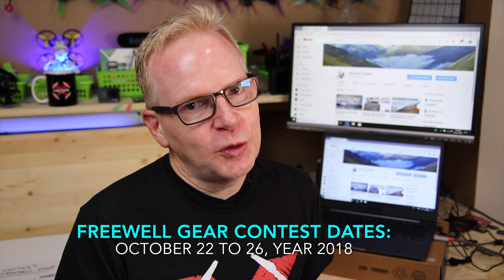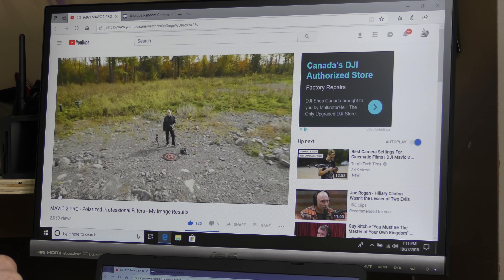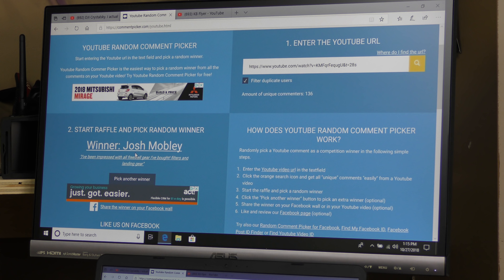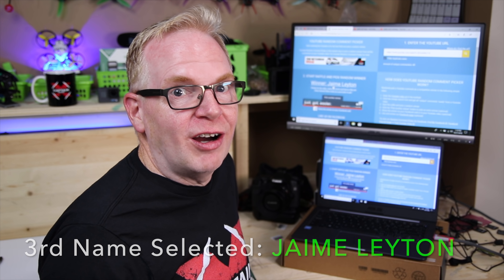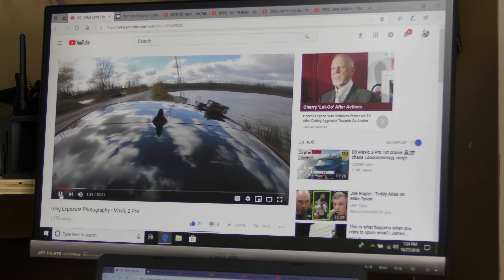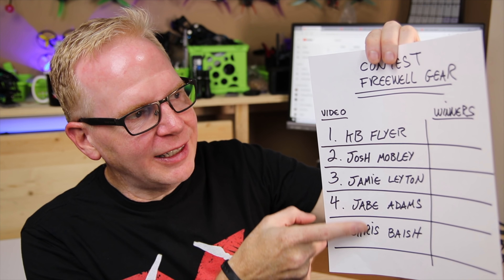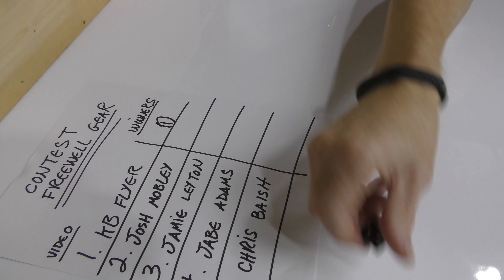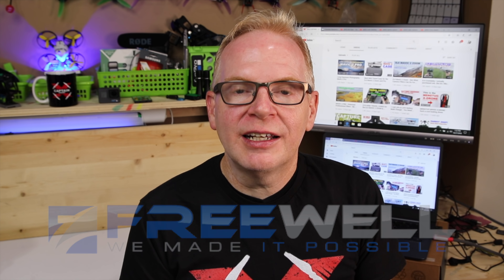WINNERS! Of the Captain Drone Freewell Gear Contest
Did you win the contest?  Check out the video to find out who won.

AMAZON (U.S.)
AMAZON (CANADA)